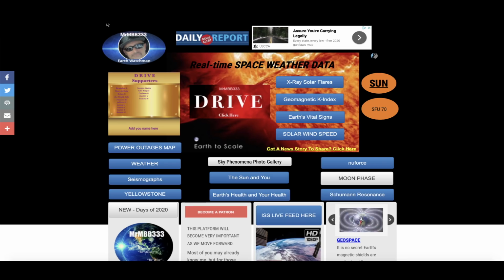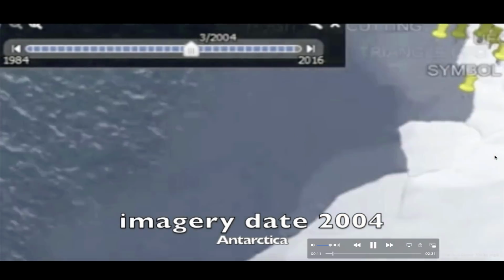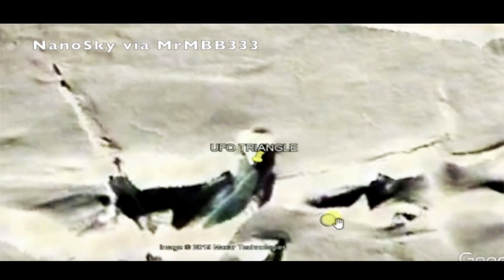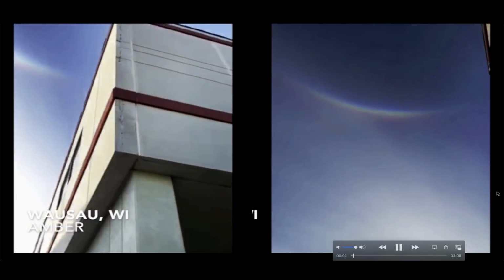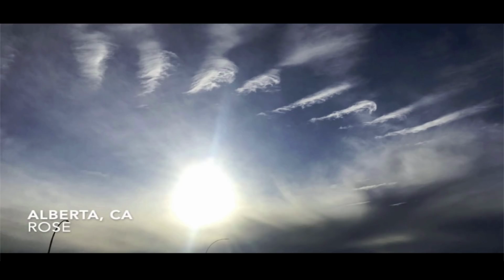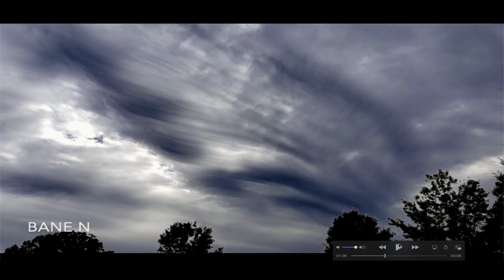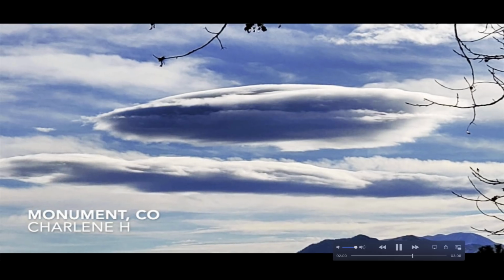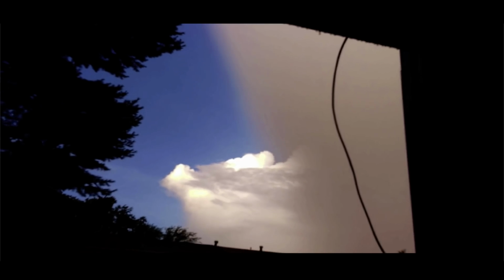Crashed "Flying Saucer" Discovered in Antarctica on Google Earth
NanoSky